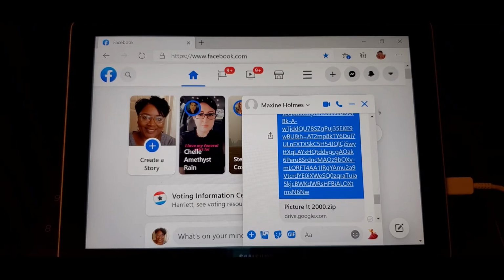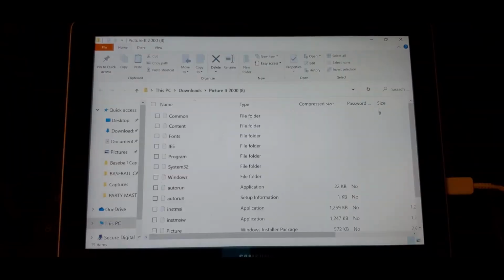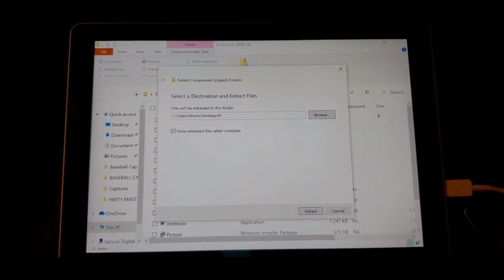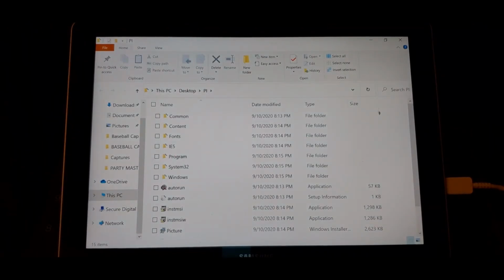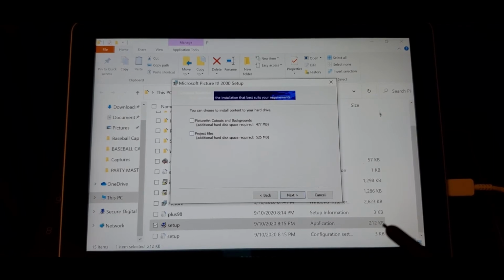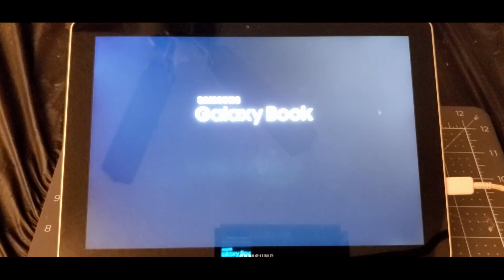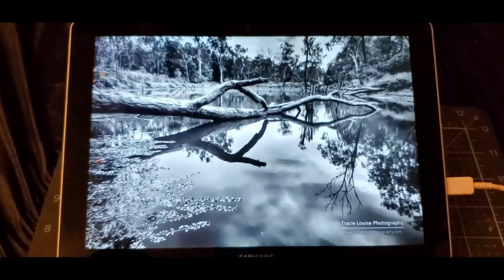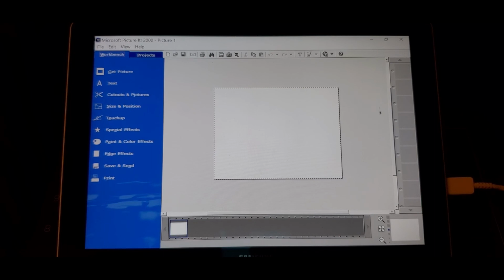How To Download And Install Microsoft Picture It